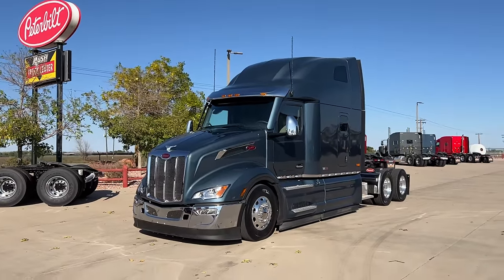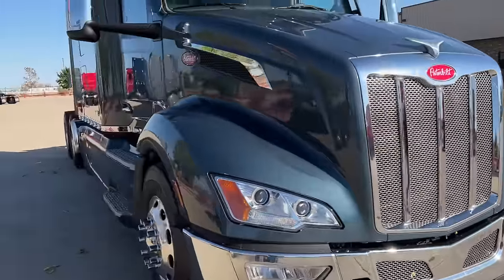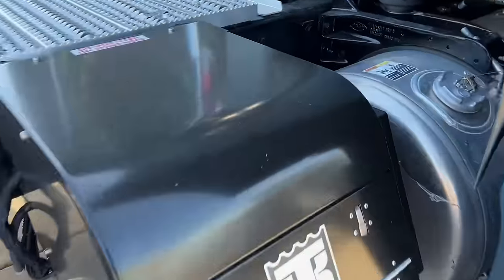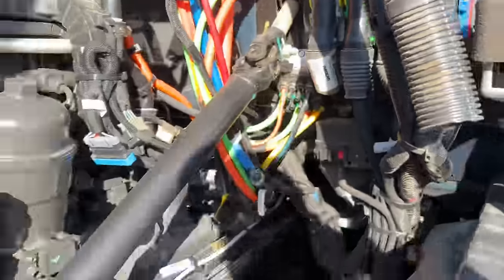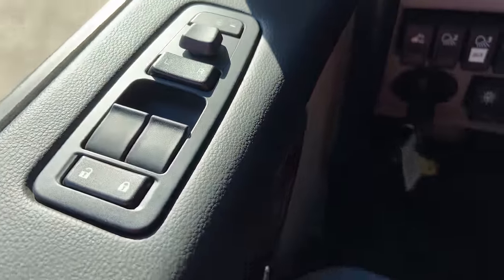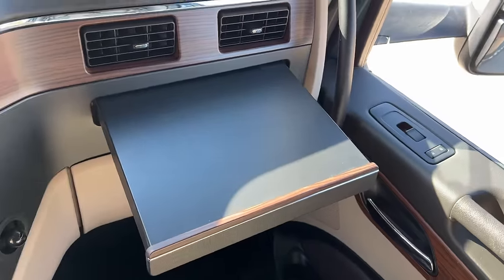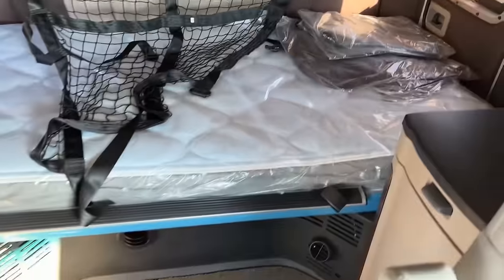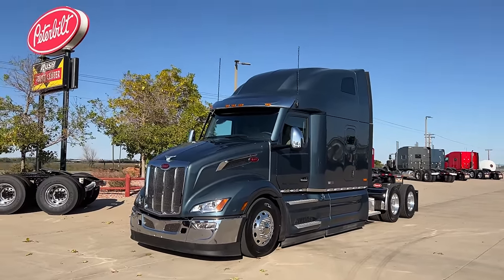2023 Peterbilt 579 80" Ultra-Loft - Medium Dark Arcadia Blue - Gorgeous!!!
2023 Peterbilt 579, Medium Dark Arcadia Blue, PACCAR MX-13, 80" Ultra-Loft.